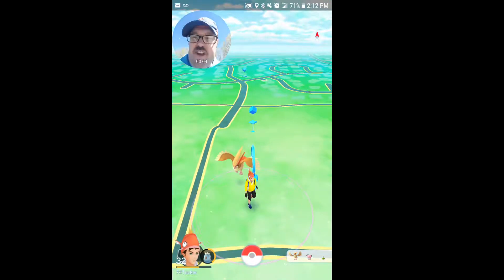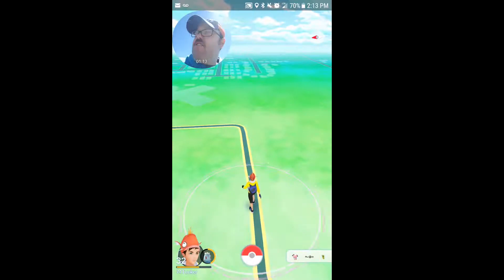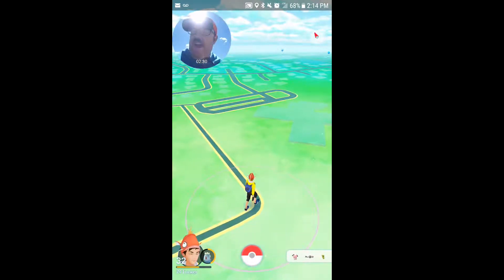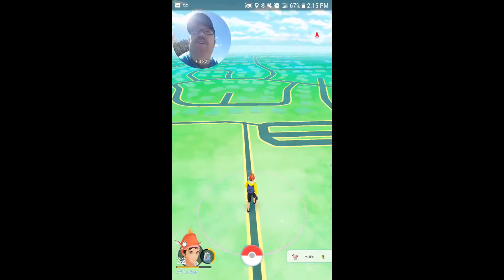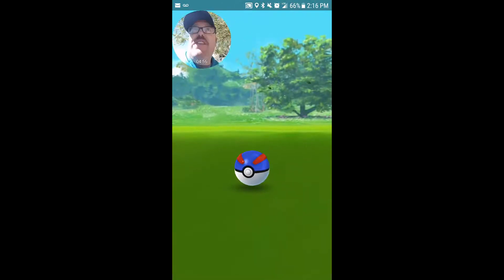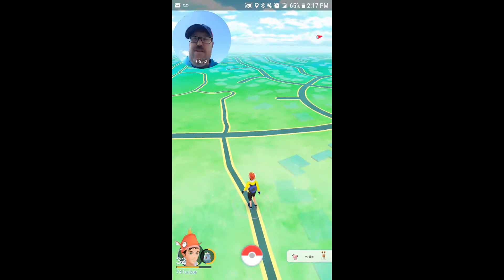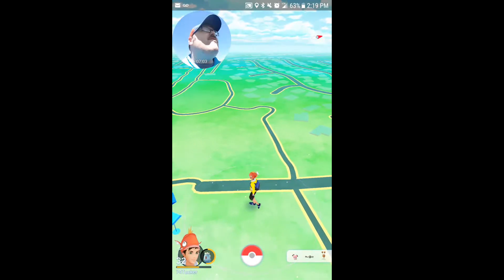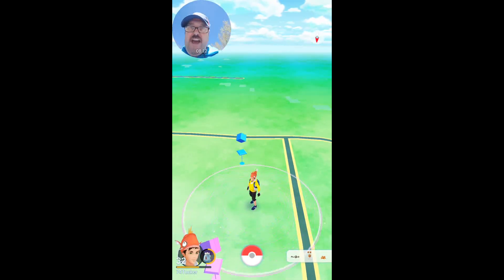Pokemon GO Tentacool Nest ??(Fuller Park Meridian ID) Migration 4-20-17 to 5-4-17